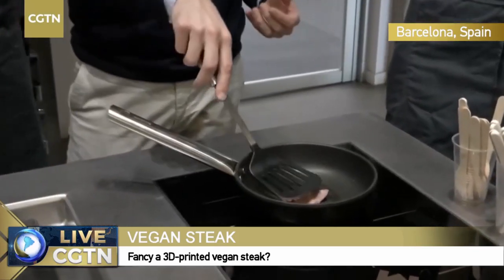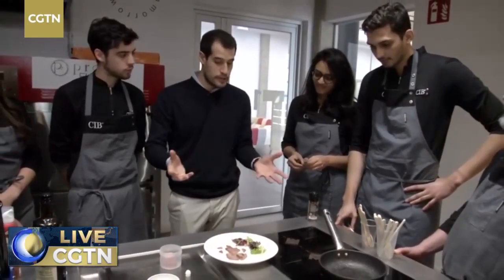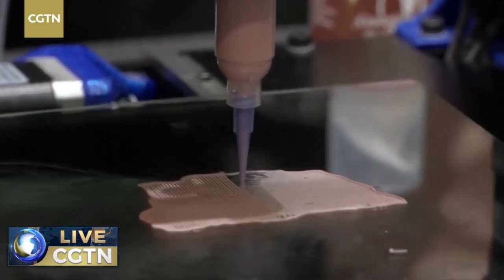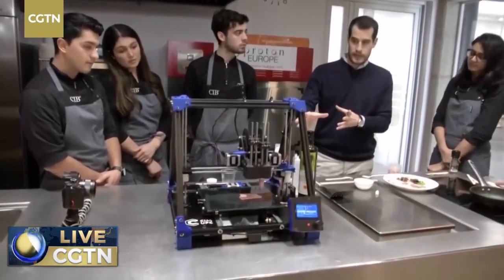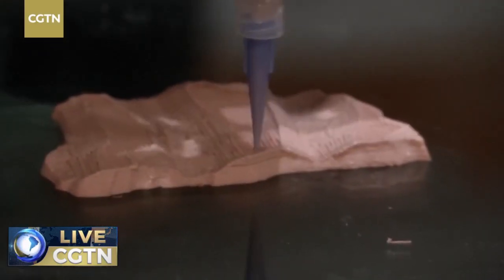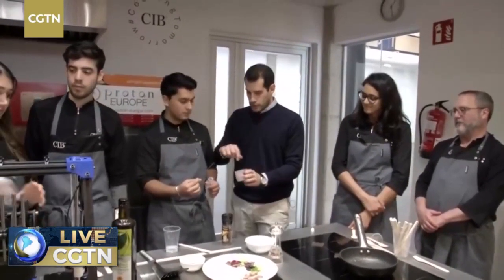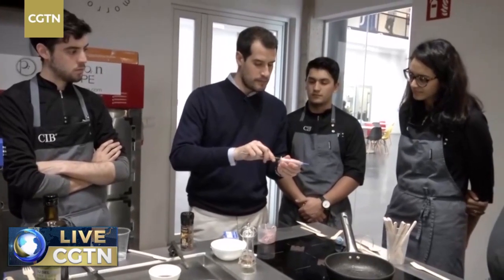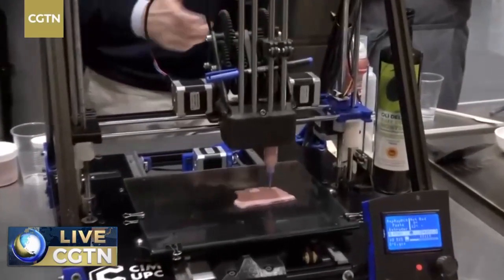Live: How does a 3D-printed vegan steak taste? 西班牙科学家3D打印素食牛排，味道如何？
Described as a "Nespresso for meat substitutes," syringes dispense plant-based ingredients in thin lines to build up a fibrous structure that resembles a regular piece of meat. The steak created by a Barcelona-based food tech start-up Novameat will be printed, cooked and served to cookery students. The makers hope it will one day offer a more environmental-friendly alternative to animal protein.